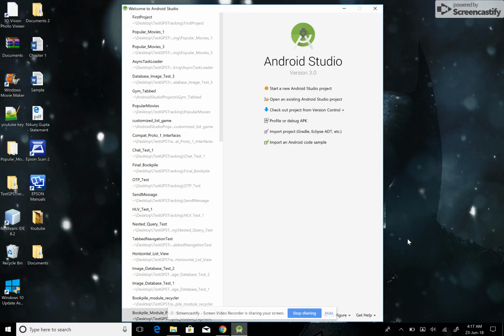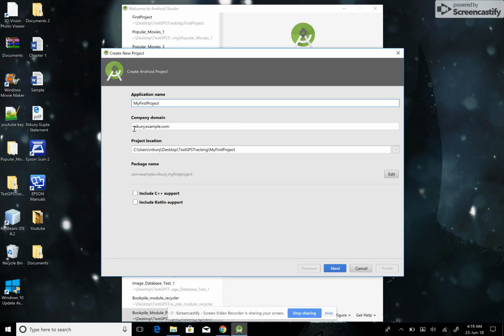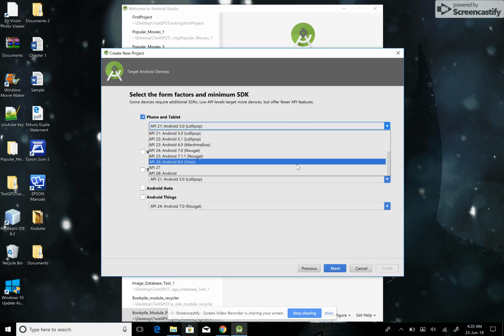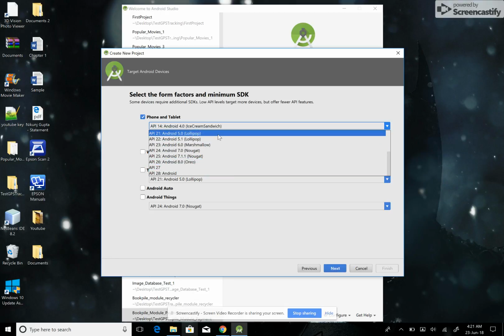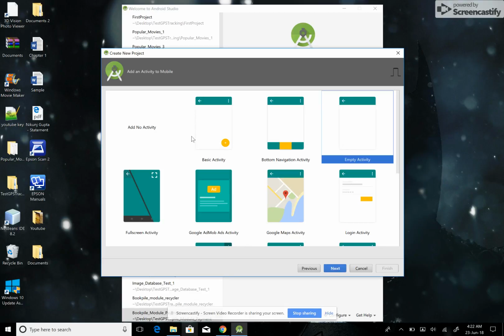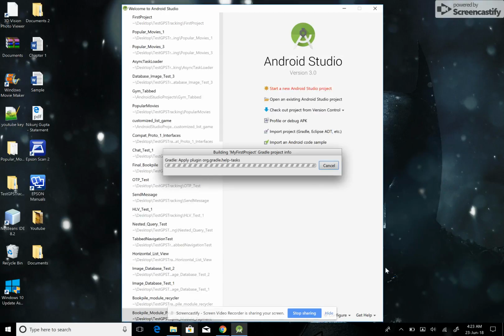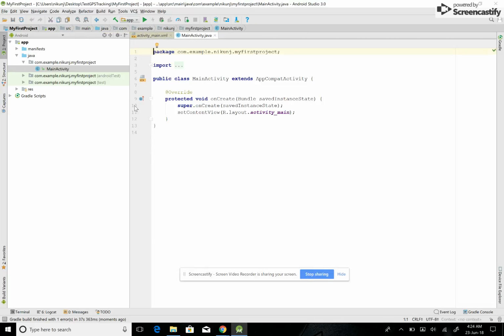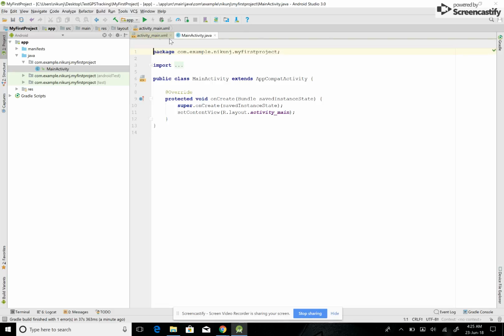Tutorial 2 - Starting with the first project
In this tutorial, we start our first project and learn about form factors, API level, and class/layout files.